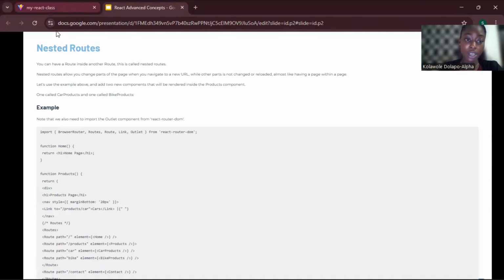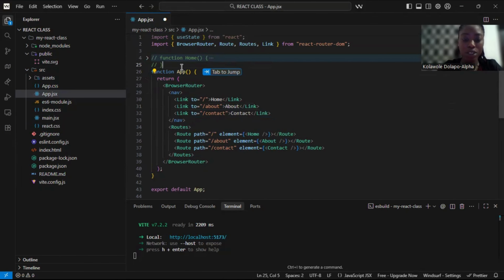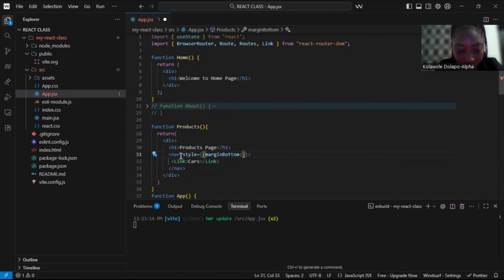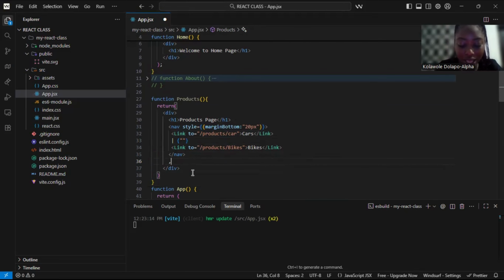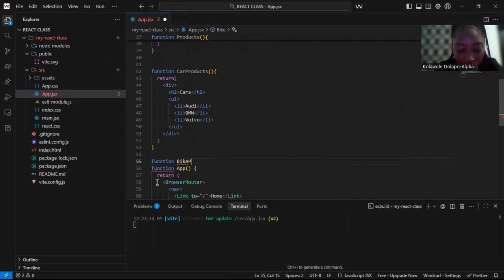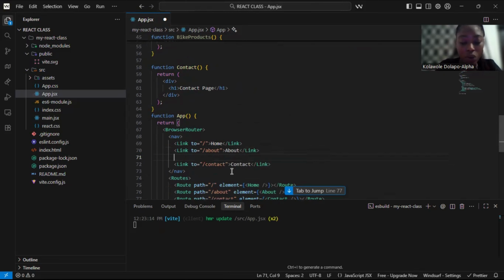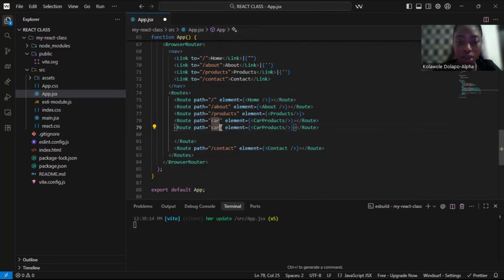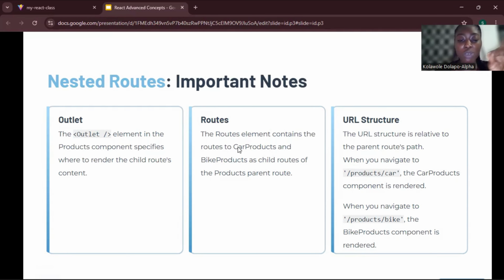How to style an active link on React Router.